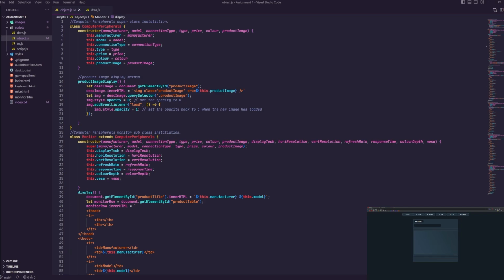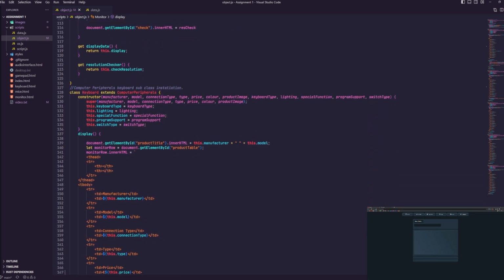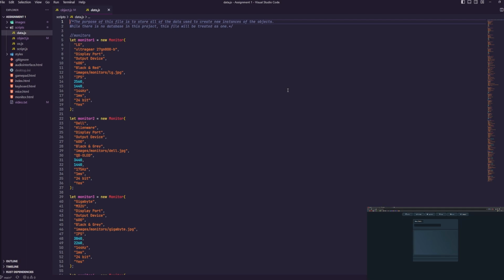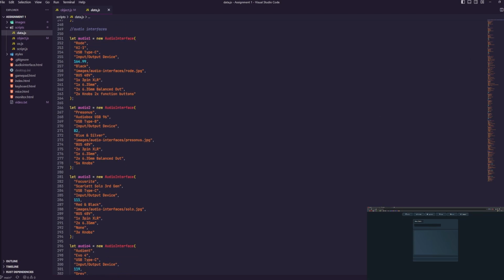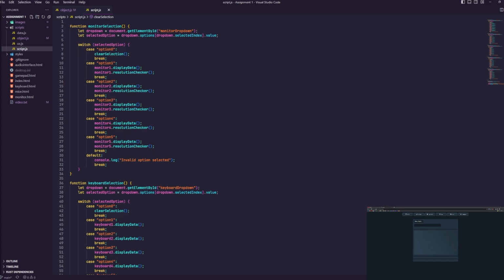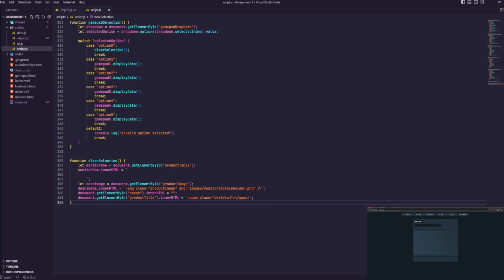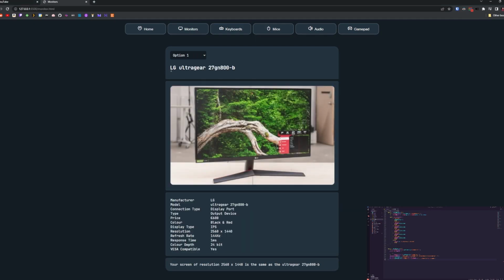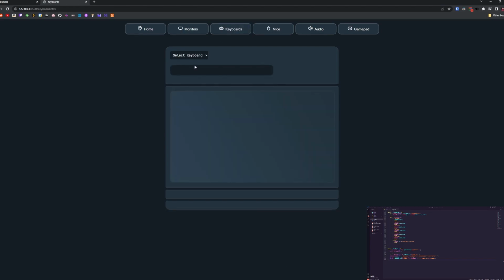Creative Programming Fundamentals 2 Assignment 1 - Dylan Collins 20101387 (PART2)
Going over the instancing of the super class and subclasses, instancing the objects and methods. along with the switch case used for the selection